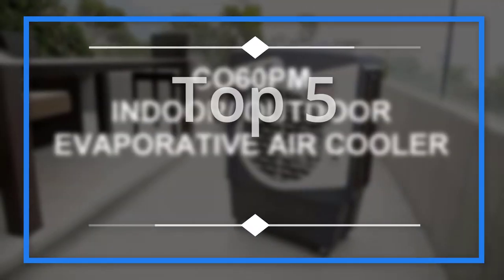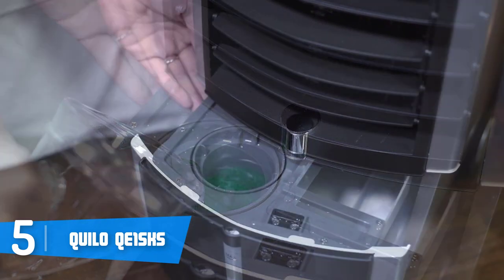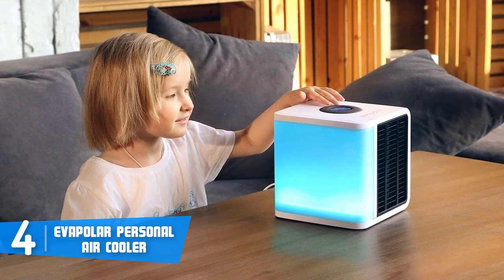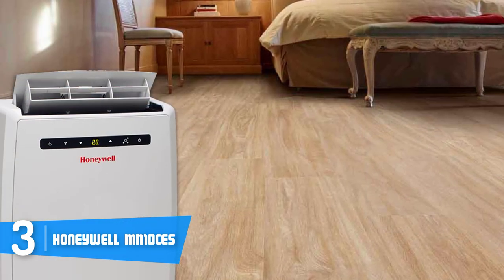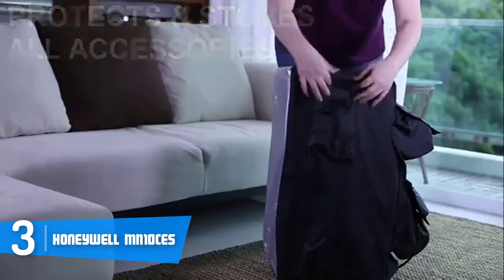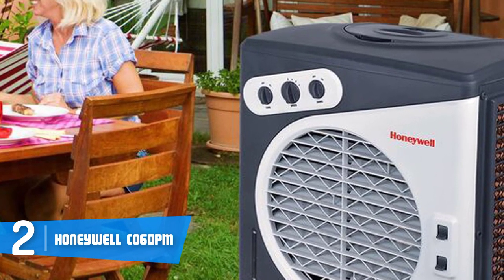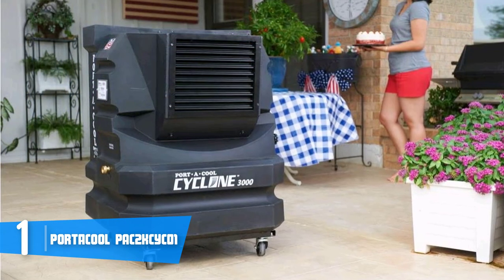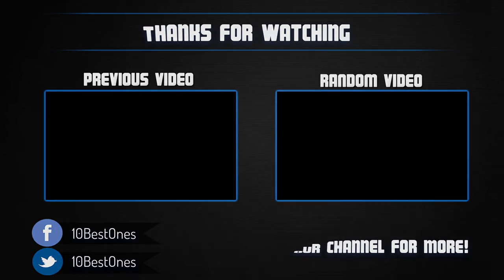Best Evaporative Coolers in 2018 - Which Is The Best Evaporative Cooler?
► Links to the Evaporative Coolers we mentioned in this video:

► 5. Quilo QE1SKS
► 4. Evapolar Personal Air Cooler
► 3. Honeywell MN10CES
► 2. Honeywell CO60PM
► 1. Portacool PAC2KCYC01
►UK Links◄
► 5. Quilo QE1SKS - N/A
► 3. Honeywell MN10CES
► 2. Honeywell CO60PM
► 1. Portacool PAC2KCYC01
►GER & EU Links◄
► 3. Honeywell MN10CES
► 2. Honeywell CO60PM
► 1. Portacool PAC2KCYC01 - N/A

In today's video, i decided to list the top 5 best Evaporative Coolers in the market in 2018. I made this list based on my personal opinion, and i tried to list them based on their quality, durability, price and many more things.

Summer is here, and we definitely need something to help us keep our rooms cool. Evaporative coolers are a great way to do that, so if you need something to help you stay cool during the hot summer days, then getting one is worth it!

10BestOnes is a participant in the Amazon Services LLC Associates Program, an affiliate advertising program designed to provide a means for sites to earn advertising fees by advertising and linking to Amazon.com. As an Amazon Associate I earn from qualifying purchases.